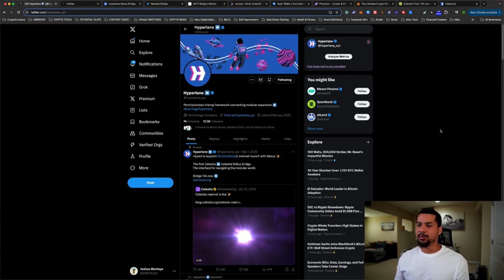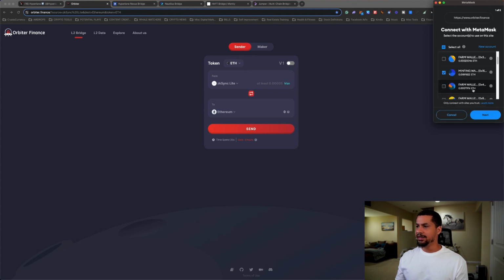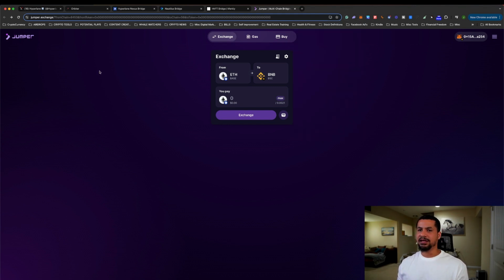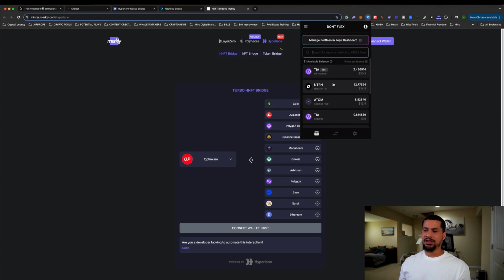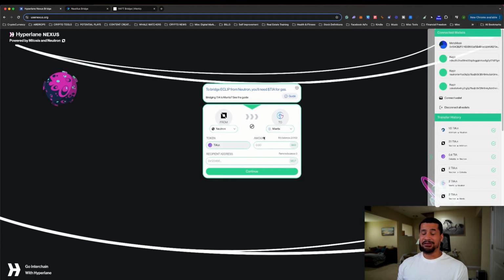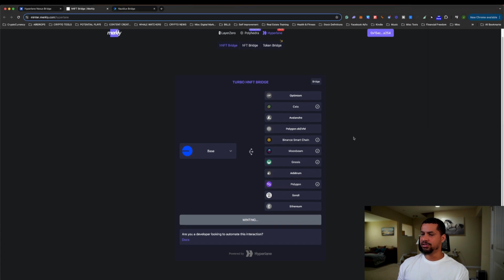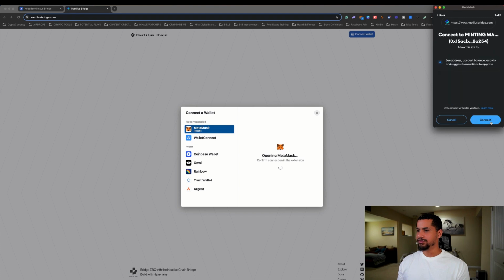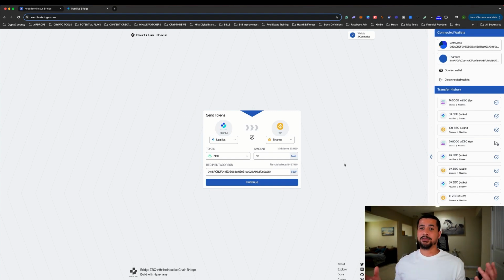HYPERLANE AIRDROP TUTORIAL l FULL WALKTHROUGH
Discover the potential of HYPERLANE in our latest video tutorial, where we uncover an underrated cryptocurrency project poised to become the next big success story, similar to Wormhole's lucrative airdrop.

Learn how to maximize your returns with this straightforward farming guide.

HYPERLANE offers an exciting opportunity for early adopters, and our step-by-step tutorial ensures you can easily set up and start farming. Whether you're new to cryptocurrency airdrops or looking for the next investment opportunity, our video provides all the insights you need.

Don't miss out on the chance to be part of the next big airdrop in the crypto world. Pause, rewind, and follow along at your own pace to fully grasp the process and benefits of farming with HYPERLANE.

 To make the best decision that meets your needs, please do your own research and consult a licensed financial advisor if you feel the need. Crypto Cash Flow does not guarantee any particular outcome.

All investments carry some form of risk. Nothing is guaranteed. Please do not invest money you cannot afford to lose.